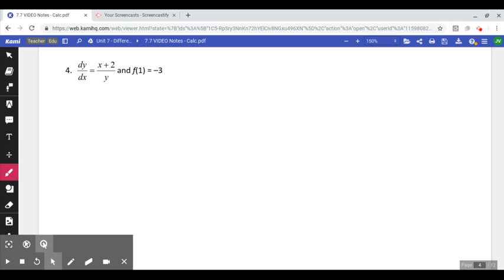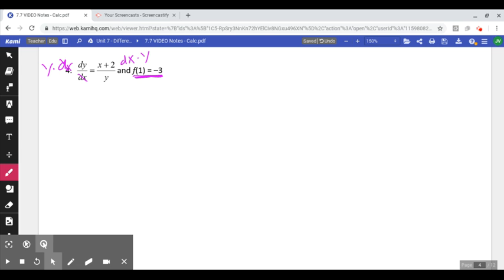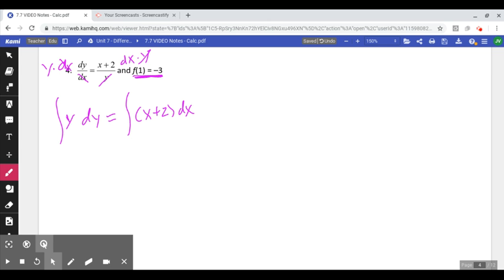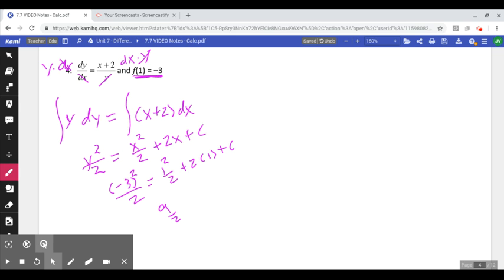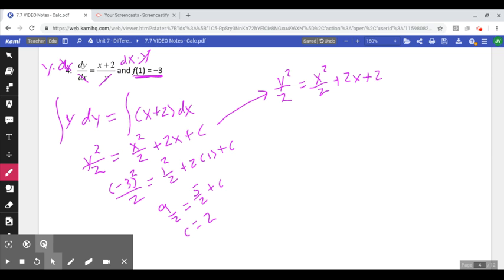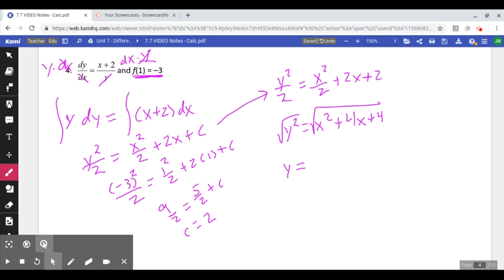7.7 Example 4 - Calc